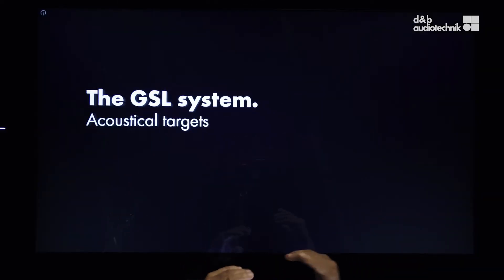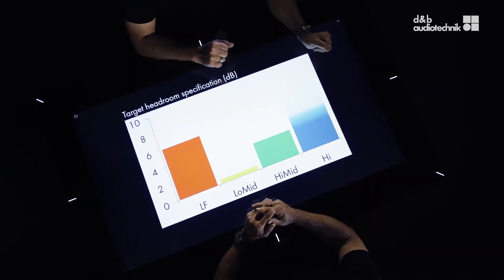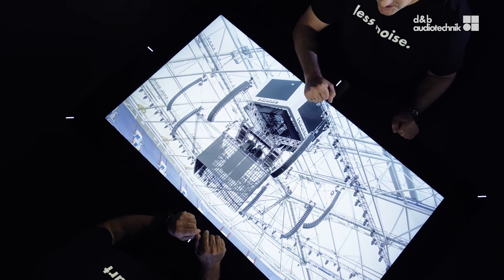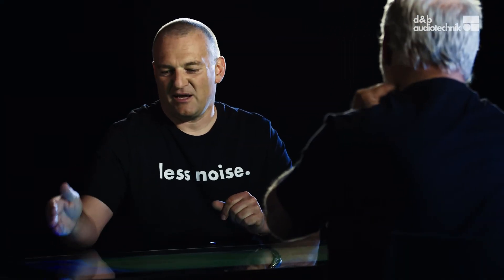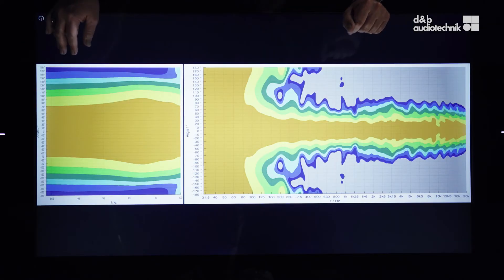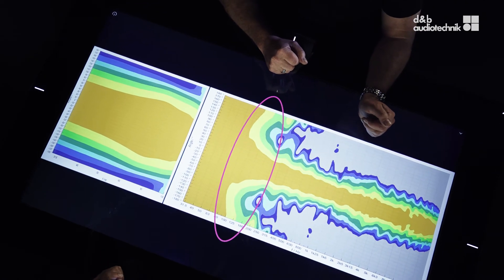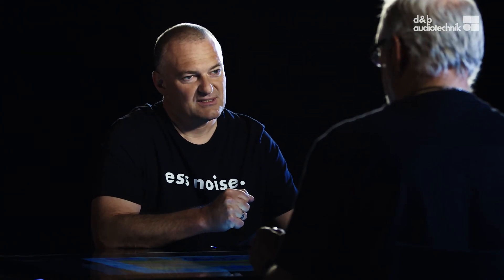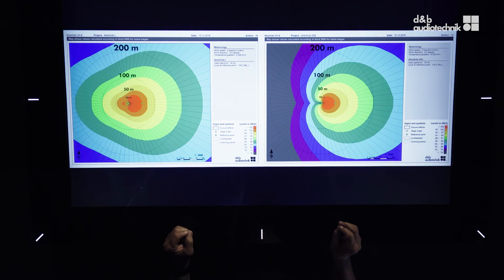SL-Series. Acoustical targets. A digital table talk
In the second installment of the SL story Vier and Matthias discuss how the SL-Series’ challenging acoustic targets were accomplished, including achievable headroom, output and broadband directivity. The all important need to keep art (sound) where it belongs is central to the conversation and “More art. Less noise.” is discussed both in terms of energy Emission-Transmission-Immission in open air environments, and the high level of low frequency reverberation in large indoor spaces.